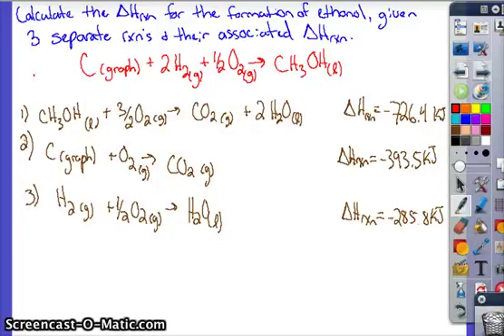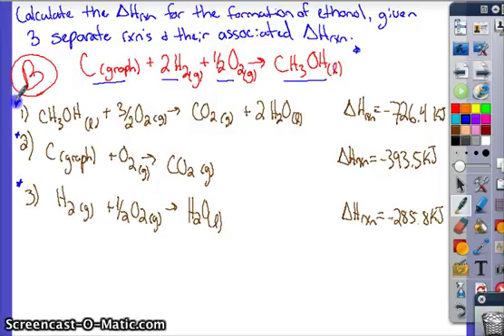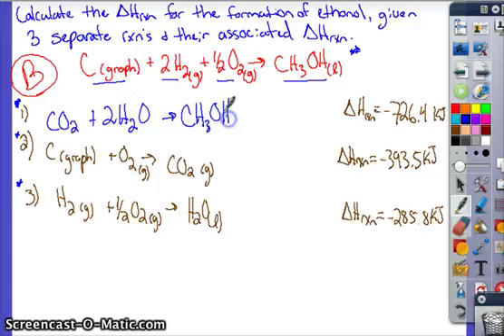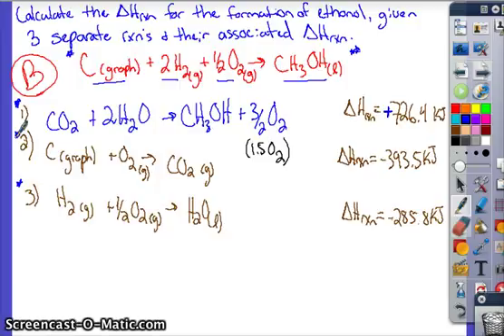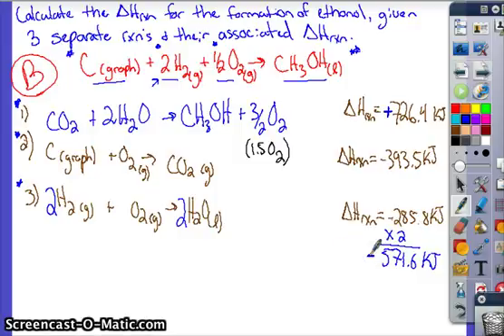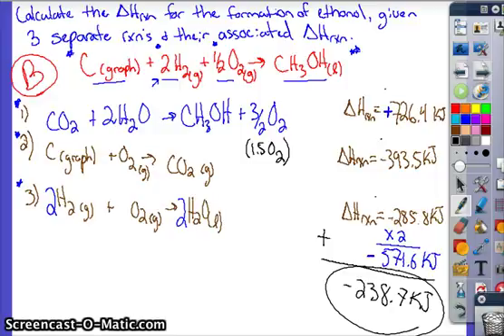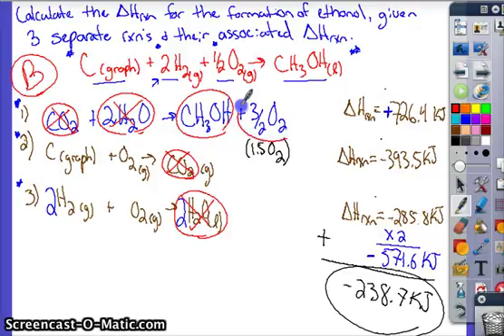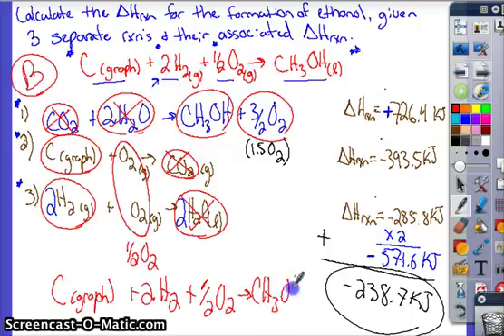Enthalpy of Rxn Method B